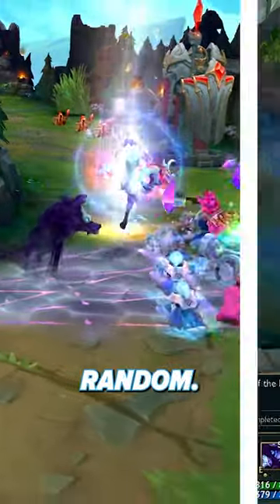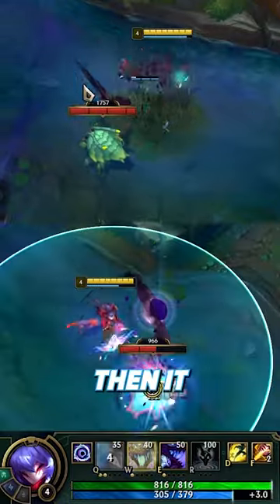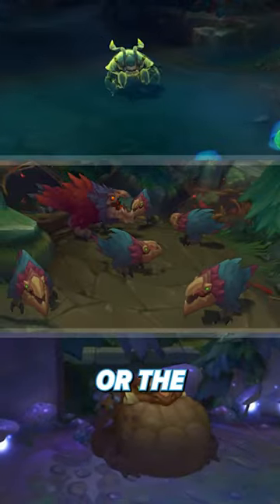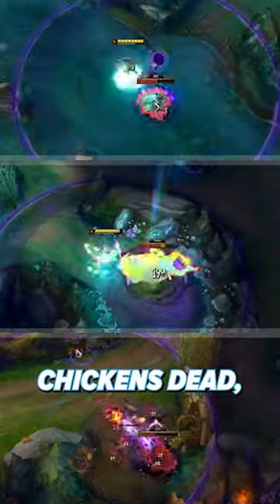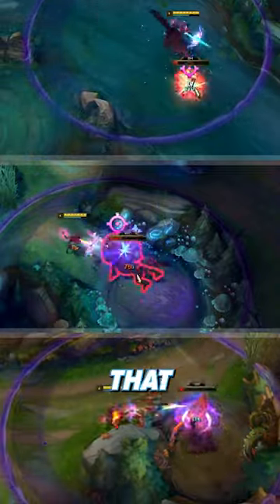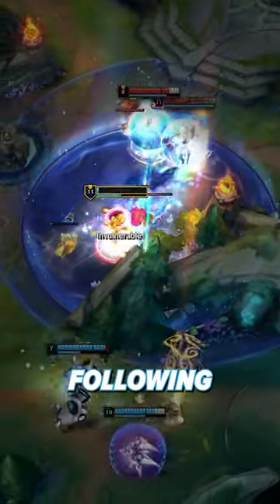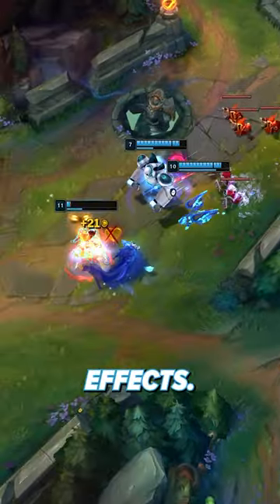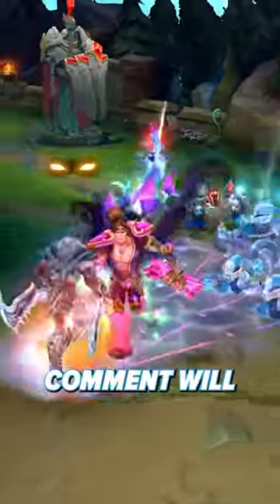You MUST Know THIS Kindred Mechanic!